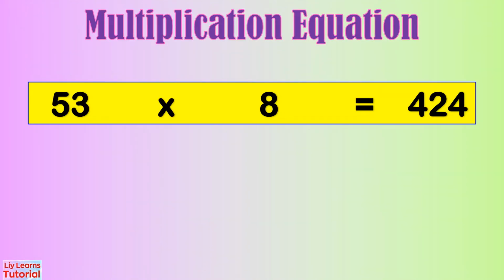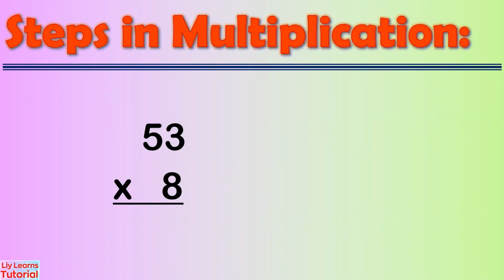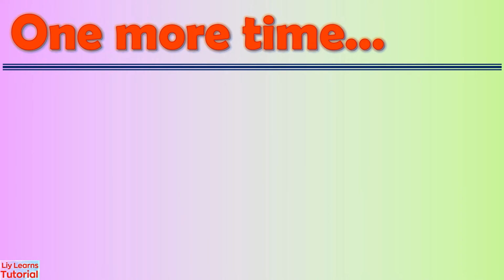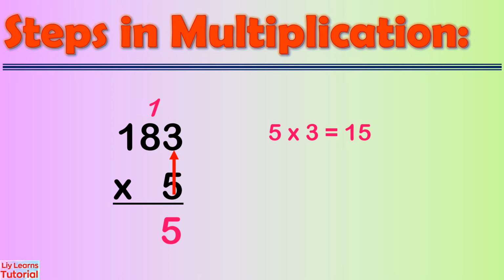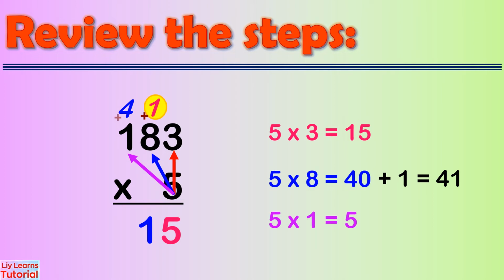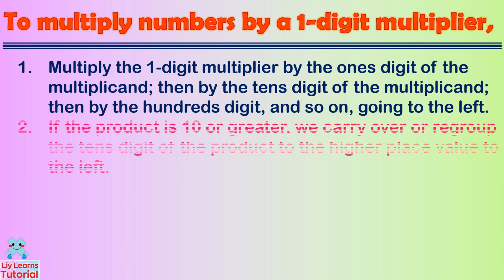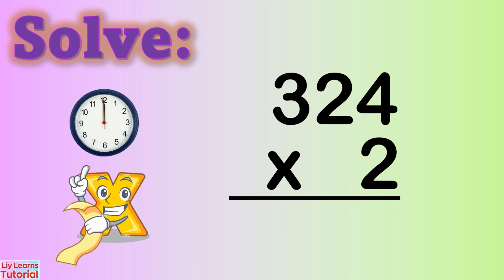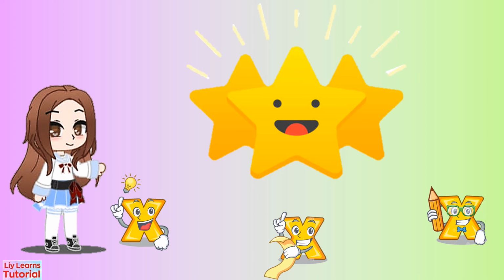Multiplication || Multiplying 2 to 3 digit multiplicand by 1 digit multiplier || Liy Learns Tutorial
This video shows how to multiply 2 to 3-digit numbers by 1-digit multiplicand with and without regrouping.